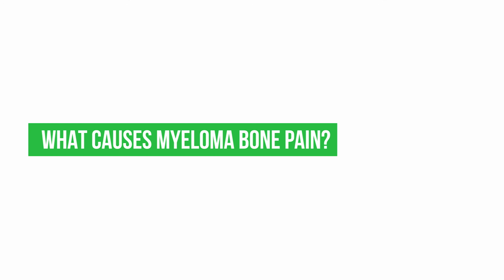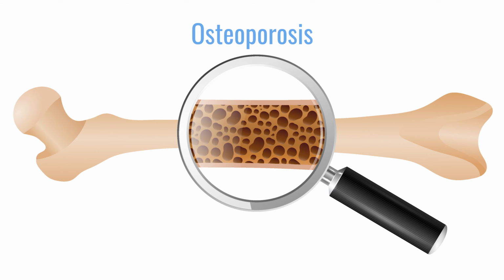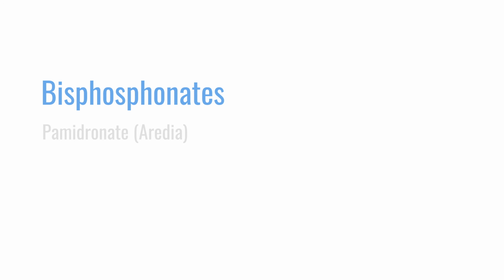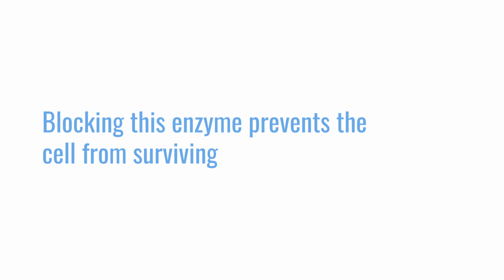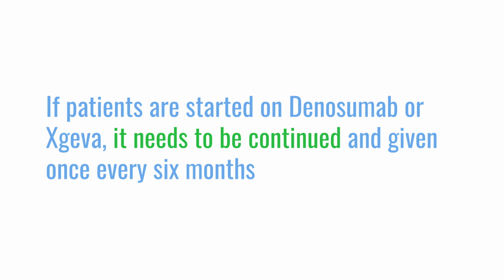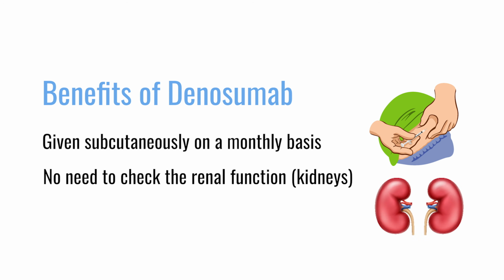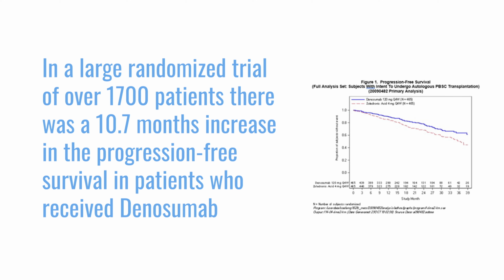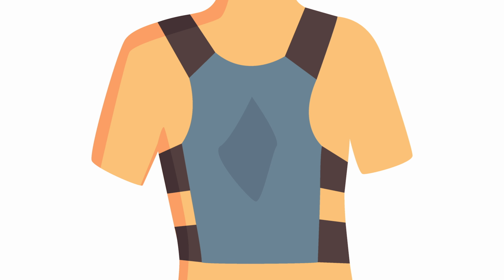Multiple Myeloma Bone Pain: What Causes It and How It's Managed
What causes myeloma bone pain? Myeloma specialists explain how lytic lesions form, how bisphosphonates and denosumab protect bone, and which pain treatments can help.

In this video:
0:00 What causes myeloma bone pain
1:02 From osteoporosis to fractures
1:54 How bone pain is managed
2:27 How bisphosphonates work
3:15 How denosumab works
4:35 Bisphosphonates vs. denosumab
6:12 Pain medicines and local treatments

Key takeaways:
• Most myeloma bone pain comes from lytic lesions: myeloma cells activate bone-eating osteoclasts and block bone-building osteoblasts.
• The first step is treating the myeloma, plus bone medicines such as zoledronic acid (Zometa), pamidronate (Aredia) or denosumab (Xgeva).
• Stopping denosumab can let bone loss return quickly, so it needs to be continued; bisphosphonates stay active in bone for years.
• For pain, acetaminophen is preferred over NSAIDs like ibuprofen because of kidney risk; radiation, kyphoplasty and braces can also help.

Create your own Personal Health Record to keep your labs, treatments and questions for your care team in one place: